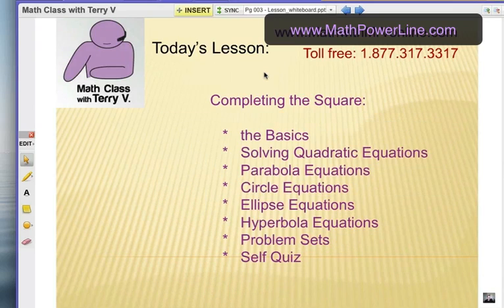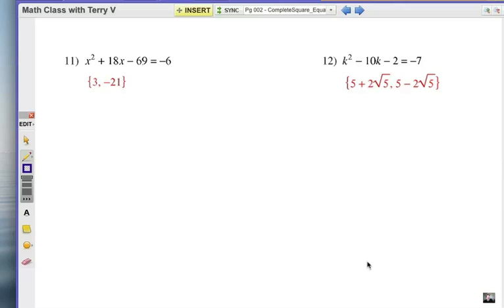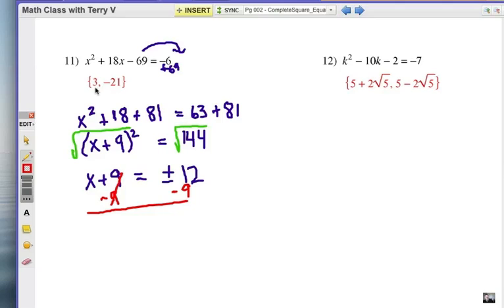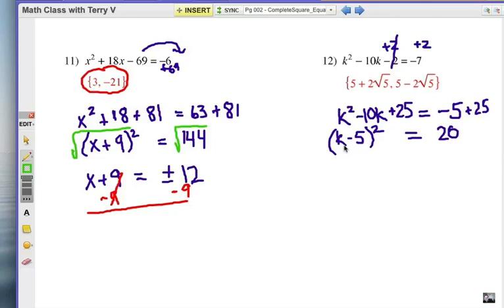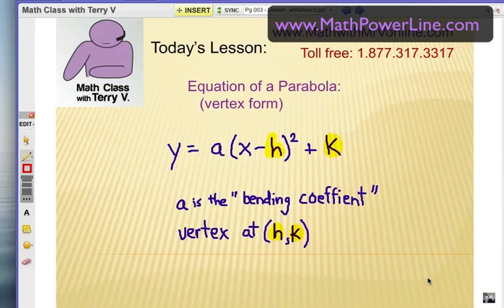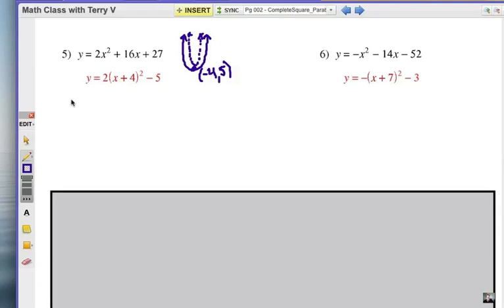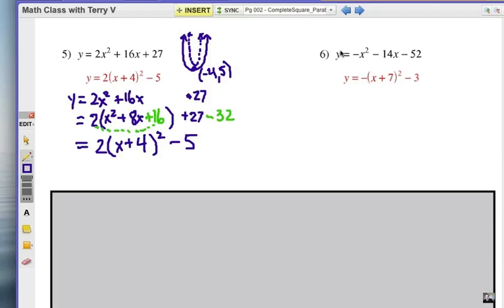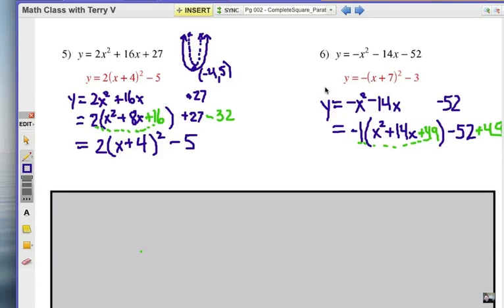How to Complete the Square: Self Quiz 1